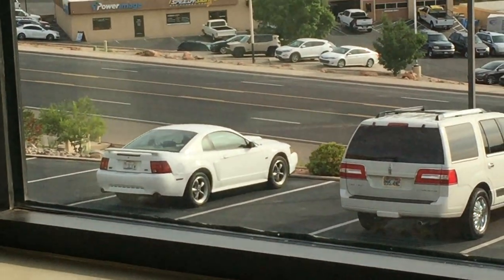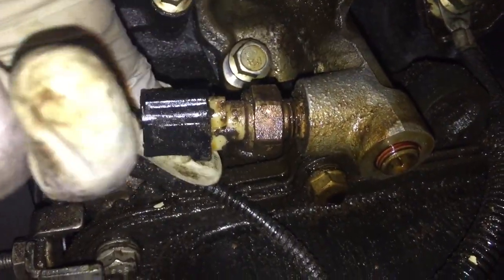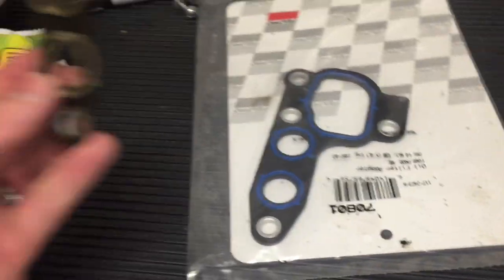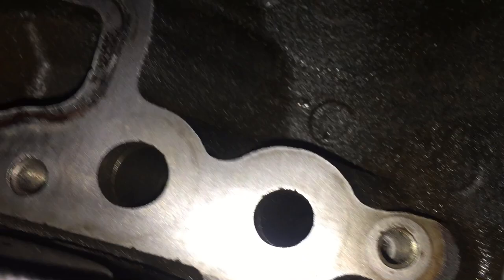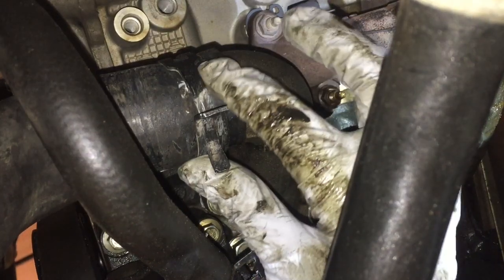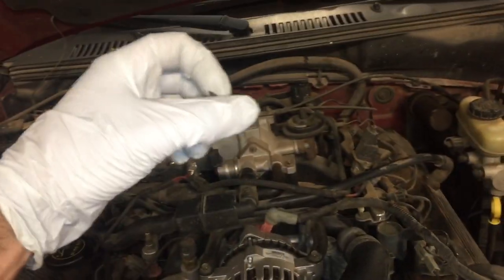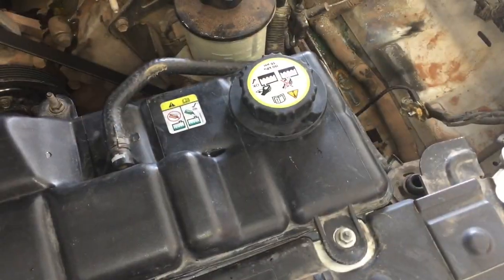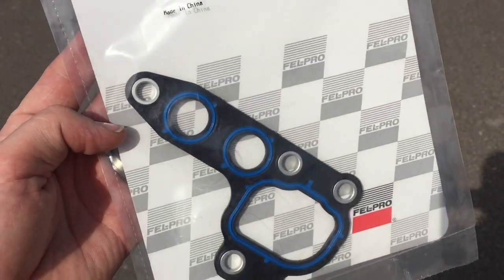Oill Filter Housing Gasket install: Fix oil leak & coolant leak Ford Mustang, F150 4.6L crown Vic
Oil Filter Adapter Gasket for 2V Mustang GT SOHC GT Oil filter adapter gasket sold